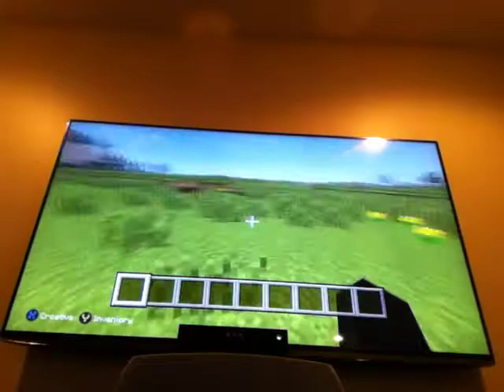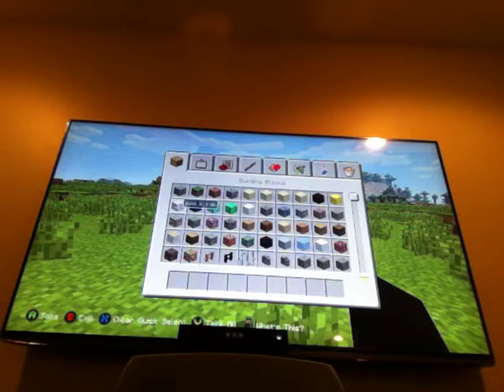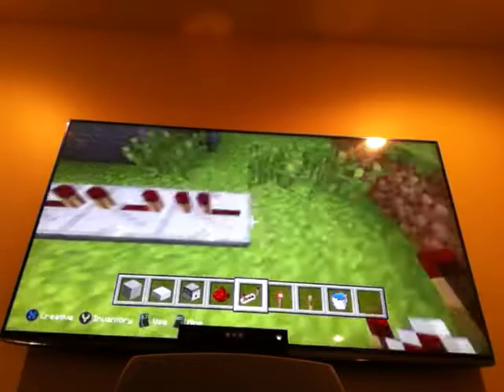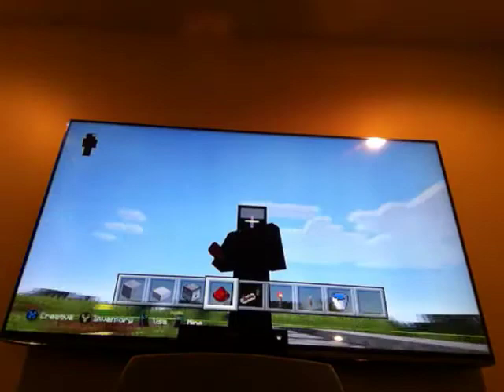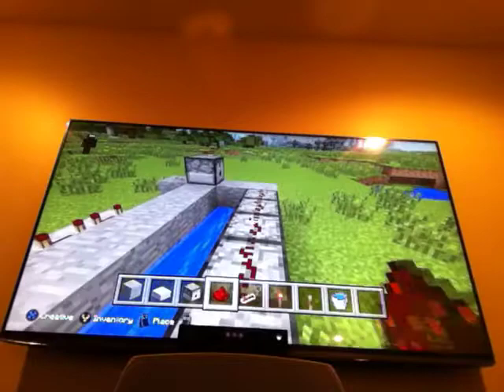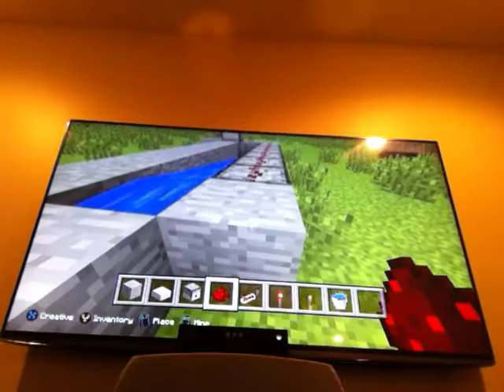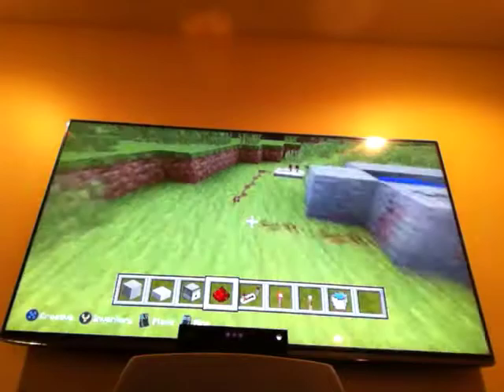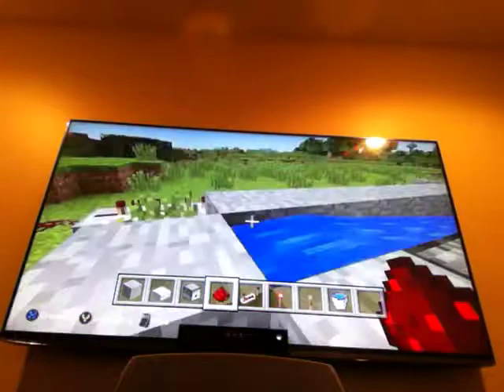Minecraft tutorial: Automatic long-range TNT cannon w/ James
James shows how to make a super long range automatic firing machine.